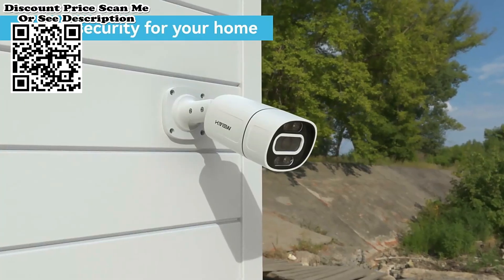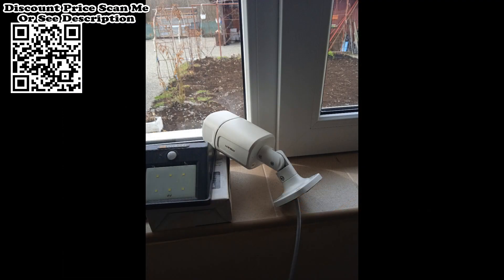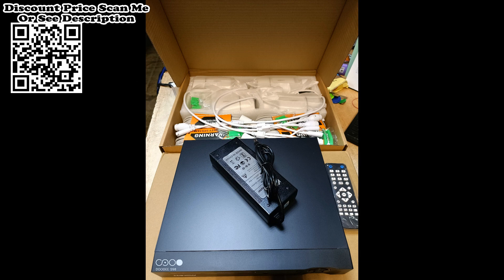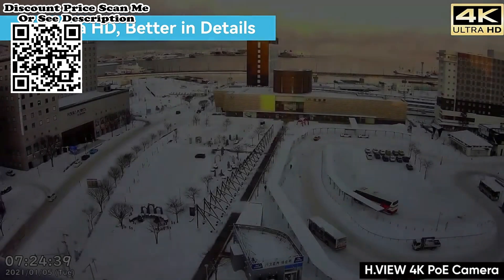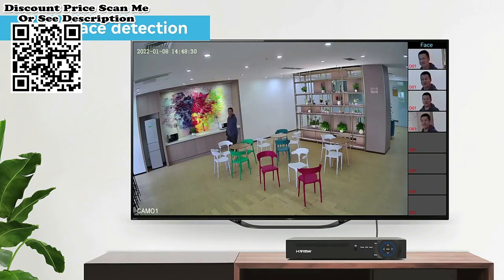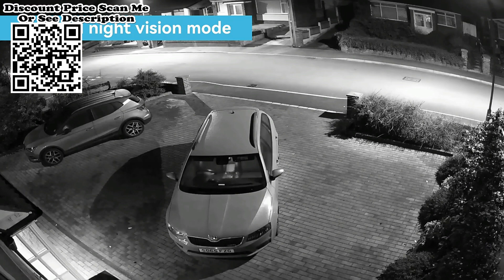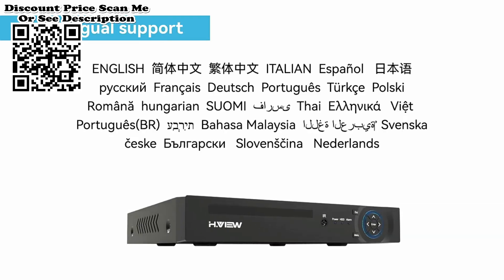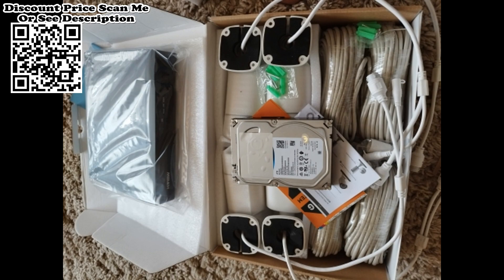H.View 4K 5Mp 8Mp poe Cctv Security Camera System Home Video Surveillance Unboxing Review Aliexpress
H.View 4K 5Mp 8Mp poe Cctv Security Camera System Home Video Surveillance Kit 8Ch Nvr Audio Outdoor Ip Camera xmeye app Review Aliexpress.